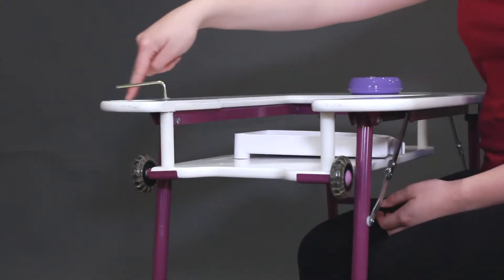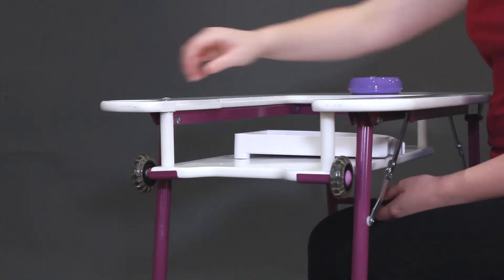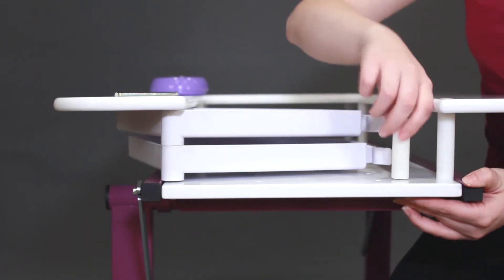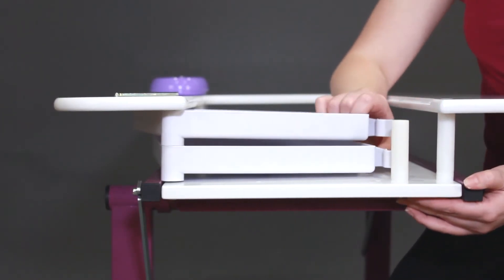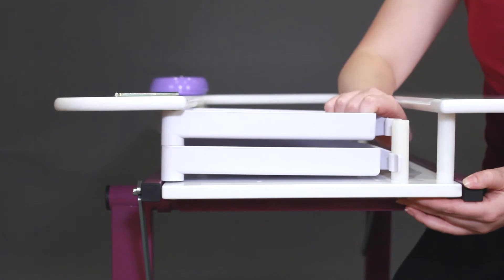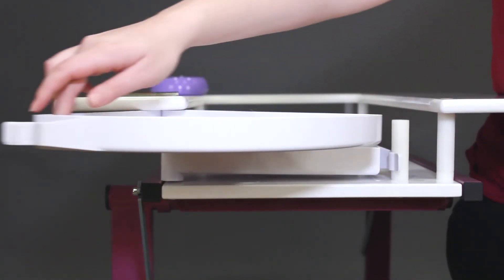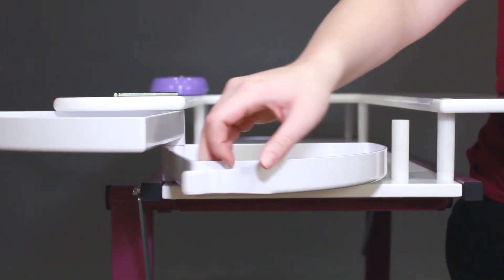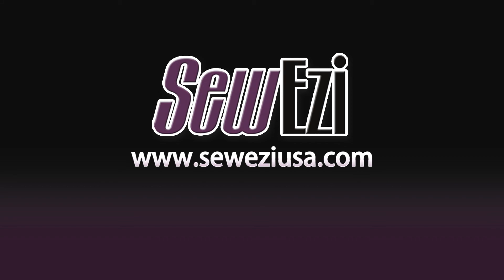SewEzi Accessory Tray Assembly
Video by AEther Digital Media